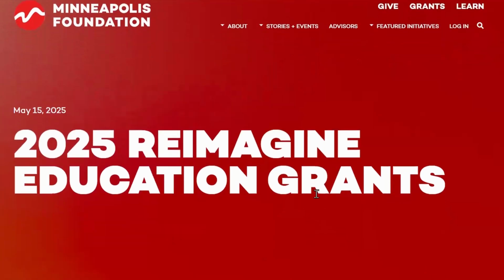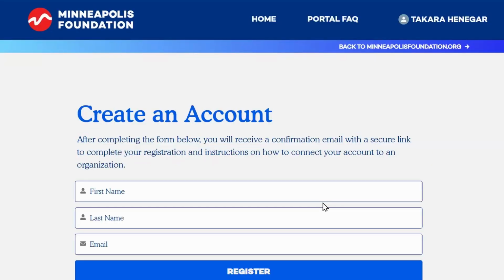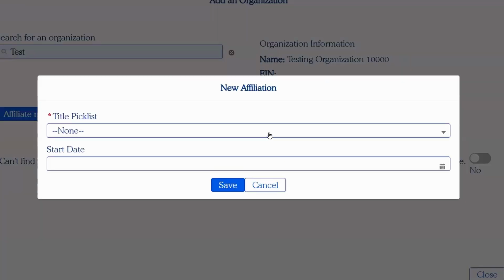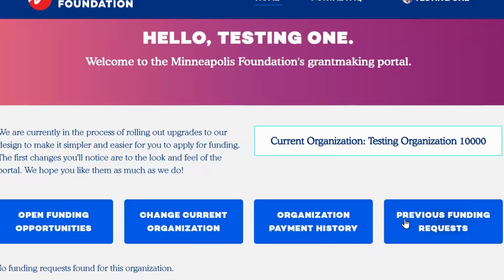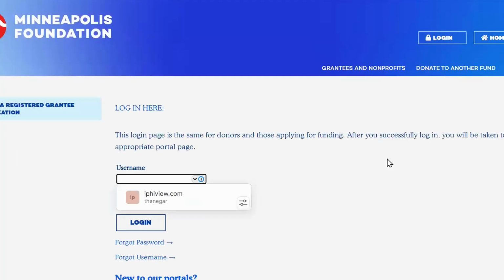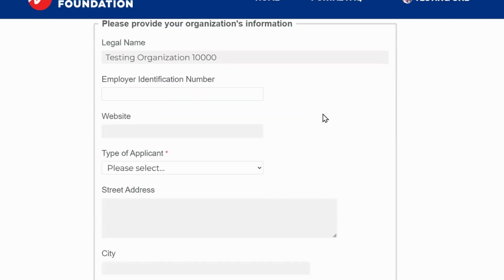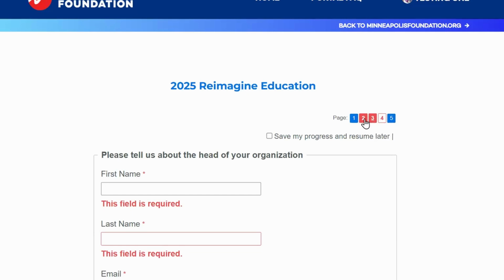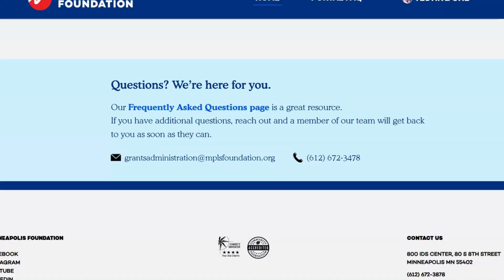2025 Reimagine Education Grants Portal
The Minneapolis Foundation announced a call for proposals from nonprofits, schools, and school districts seeking Reimagine Education grants. For this grant round, the foundation is using a new online application portal. Please watch this video if you have questions.

00:00 Intro
00:17 Getting Started
2:58 Create an Account
10:49 How to Apply for a Grant
15:41 Additional Tips